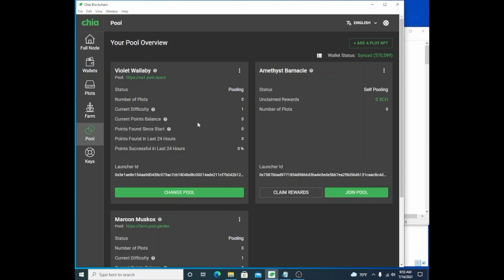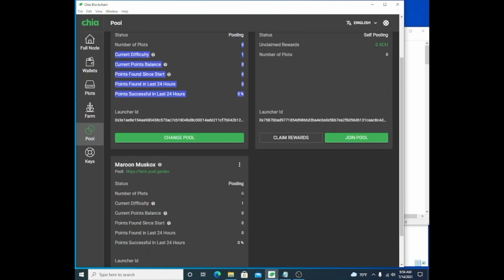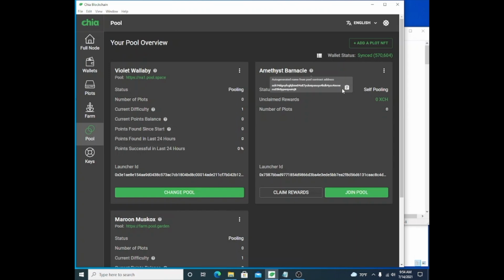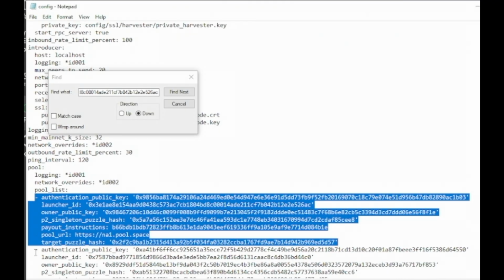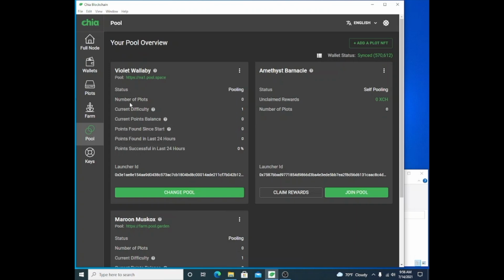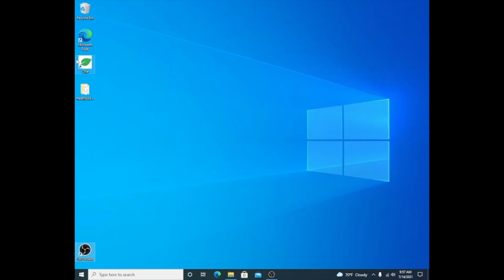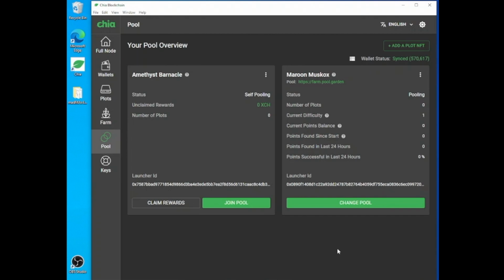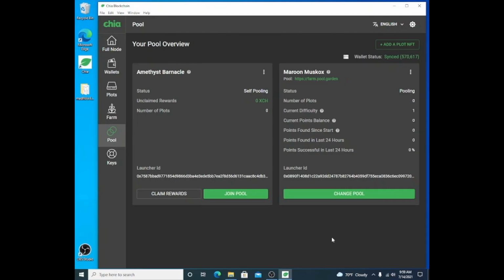How To Delete a Pool in Windows GUI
Solo Pool, Remove a Pool in gui in the config.yaml. It works but not suggested.  Watch the video to find out why!

xch1j80kys5nhnqxt5262p7krptgzfac0gavf2sx7ts42uxzypz90qnsts6696
xfx1vuttwyxaw0uxs6tynagg6px7mq4nrkzs2lfxckrpswlatxnd25mqpt3ez7